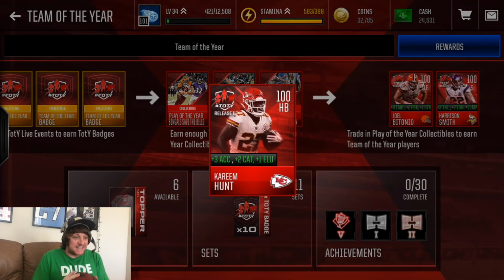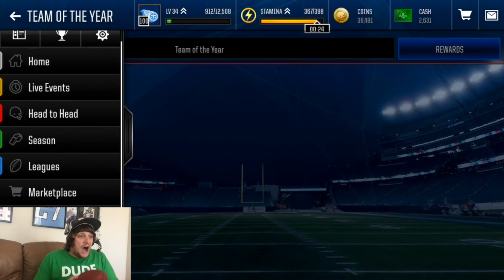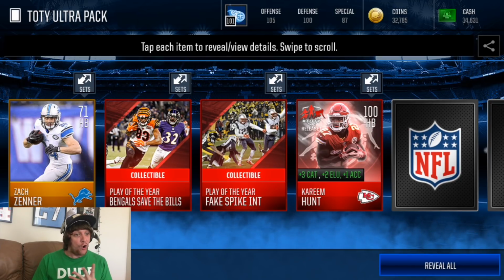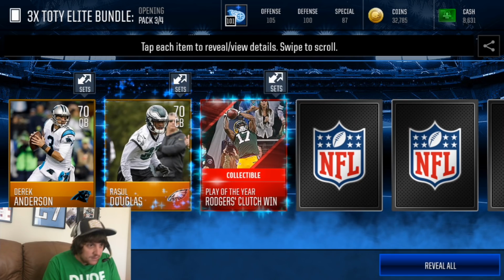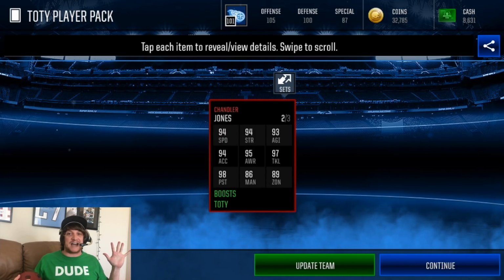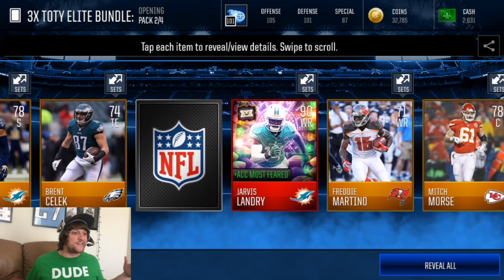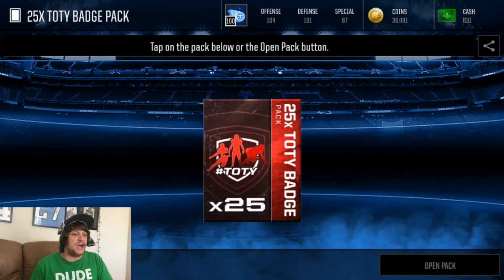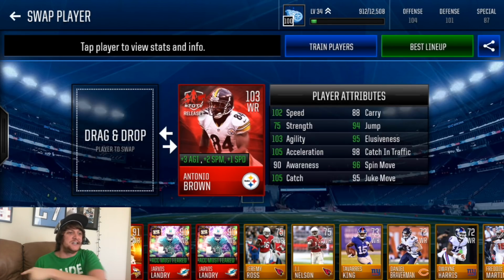ALL THE TEAM OF THE YEAR PACKS | MADDEN MOBILE 18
TOTY PACKS ARE LIVE IN MADDEN MOBILE AND WE PULLED FIRE !!

-Promo Overview

-ALL THE PACKS

LIKE/COMMENT/SUB